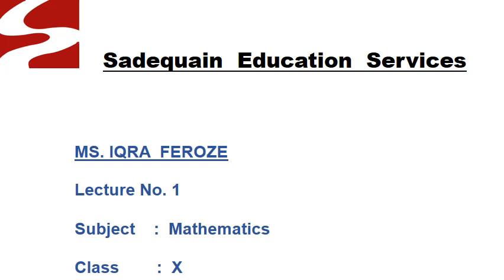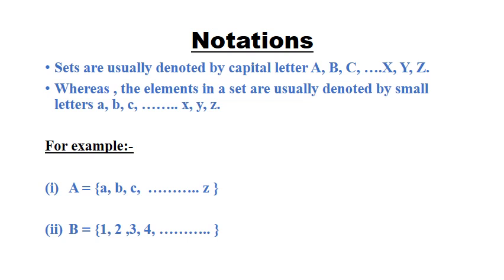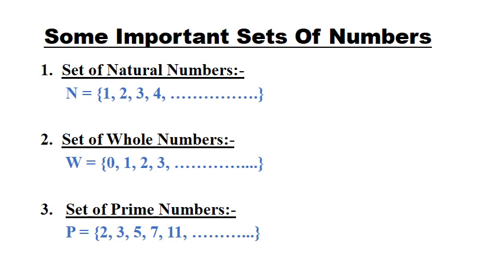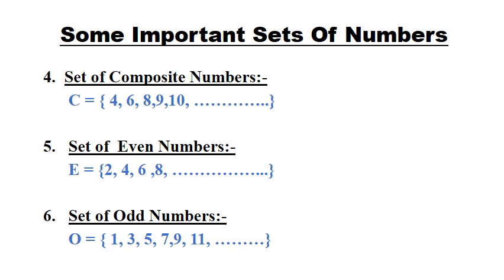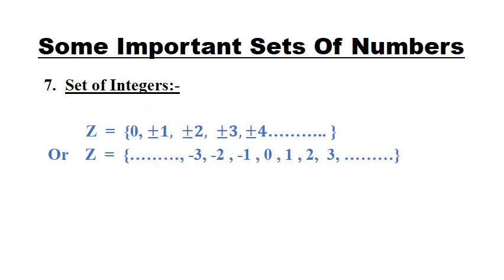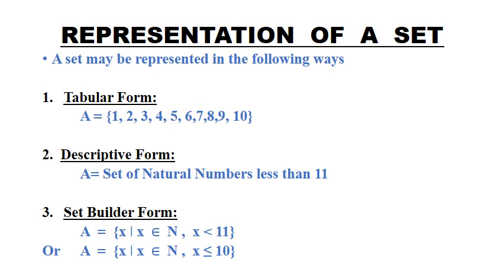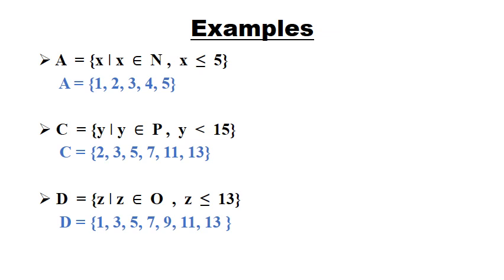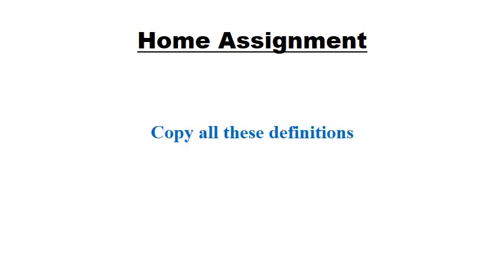June 23, 2020